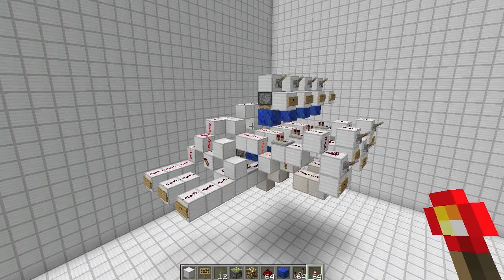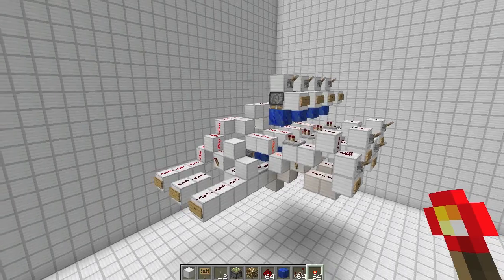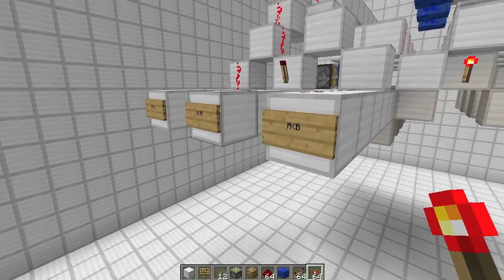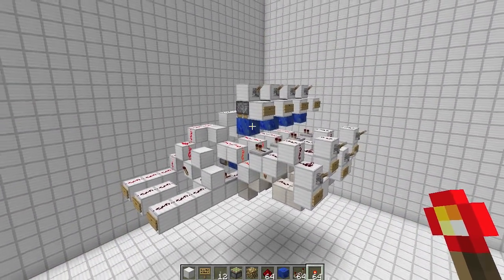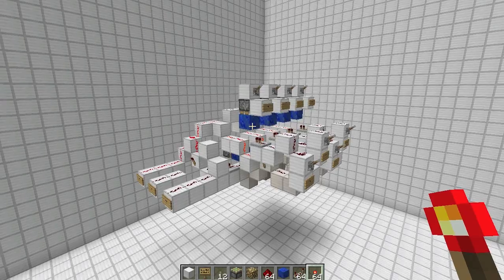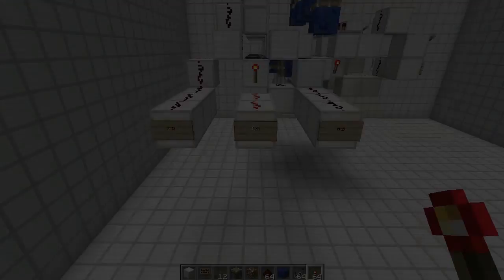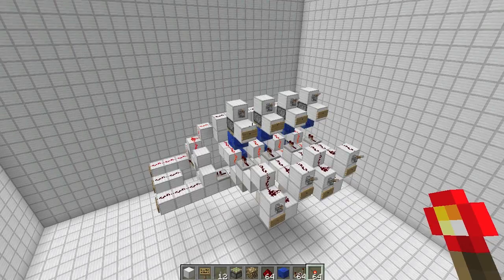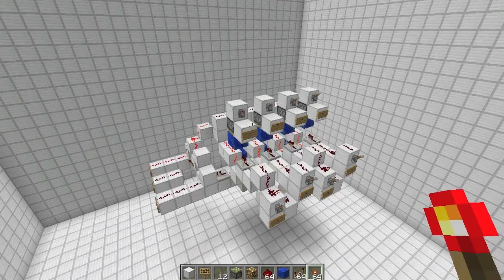Tutorial: Binary Comparators - Compare your numbers!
In this tutorial I teach you how a comparator works using a circuit that anomalouscobra and I designed a while back.